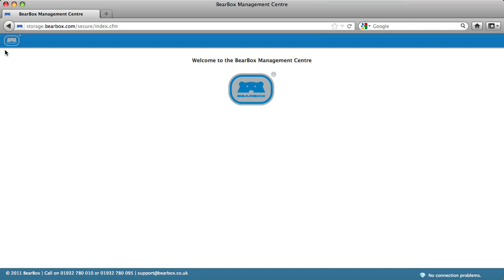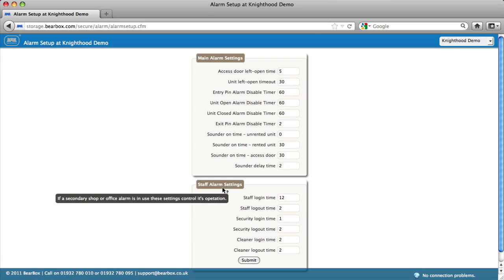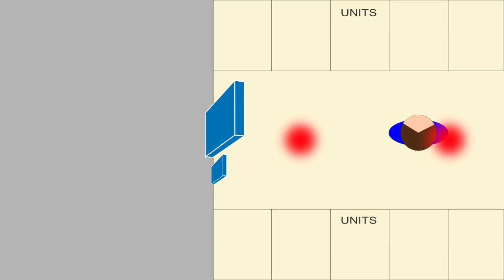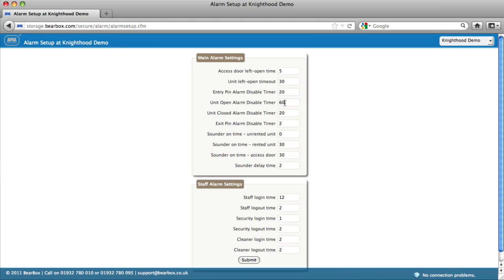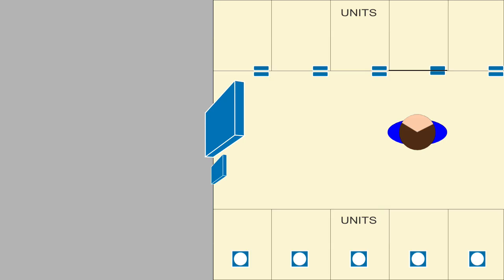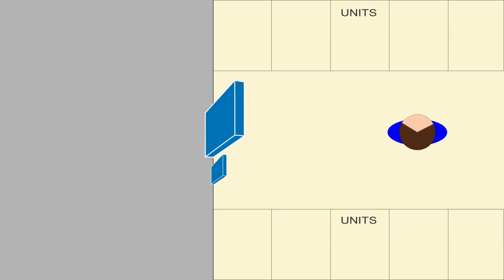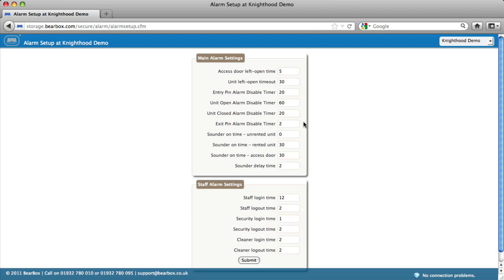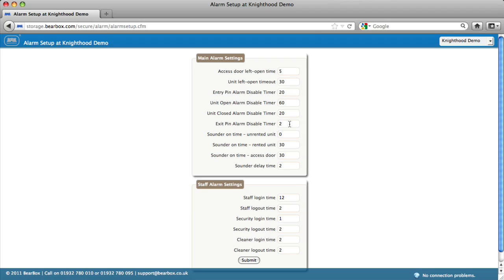BearBox Alarm Setup - Main Alarm Settings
If you have an intruder alarm linked in to your BearBox system, you can closely control when the alarm is set and unset based on who is present on site. This video shows how to change your alarm settings and timings so that the alarm responds to where the customer is onsite.